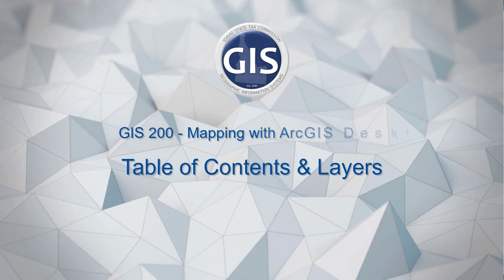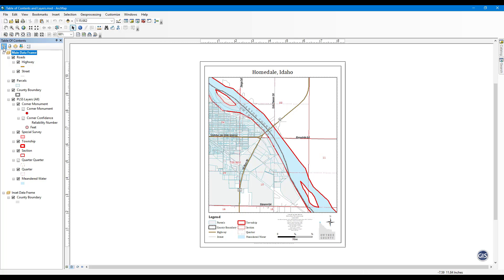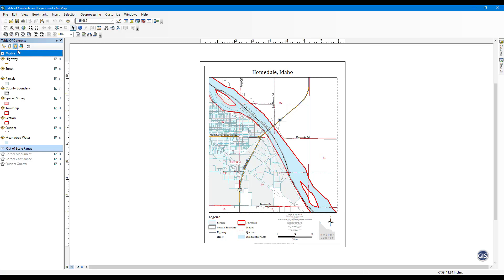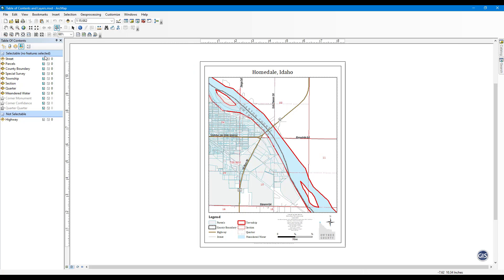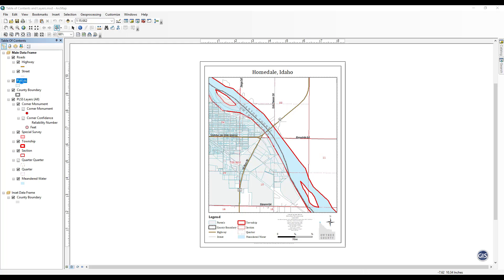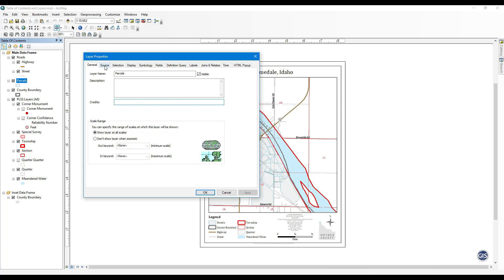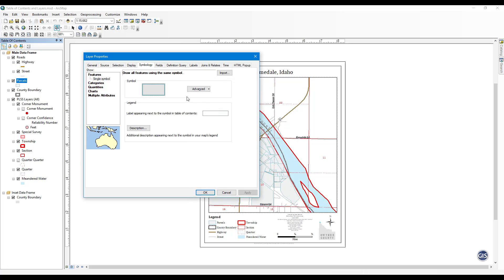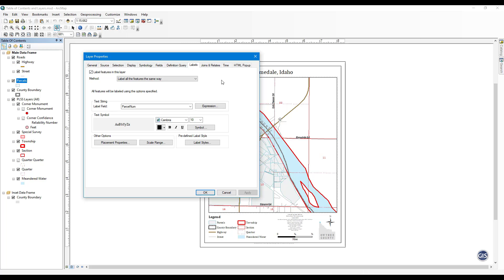GIS 200 - Table of Contents and Layers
GIS 200 - Mapping with ArcGIS Desktop